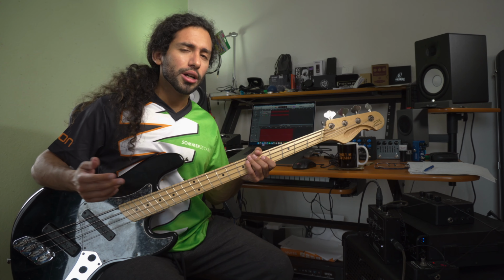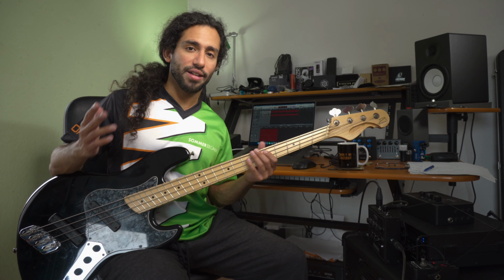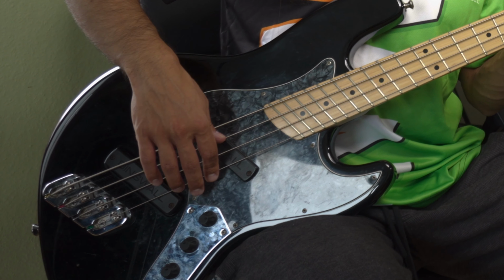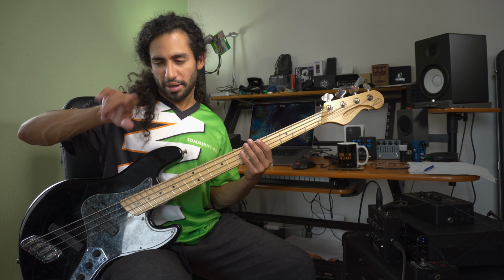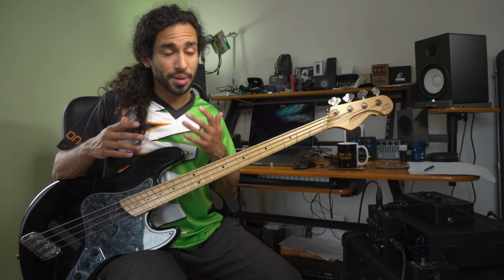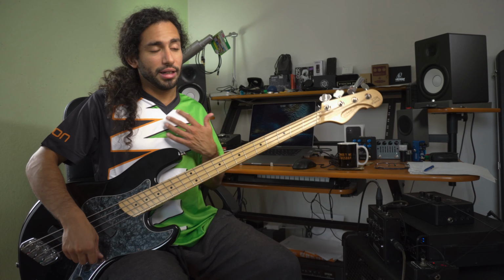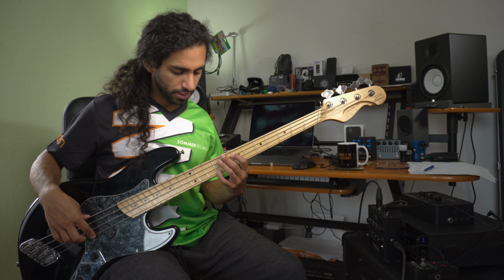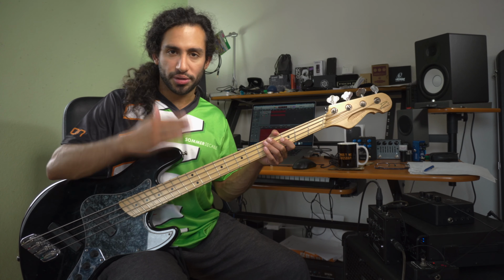How To Play Disco Octave Bass Lines | Groove of The Week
A few viewers/subscribers reached out, because they were having trouble playing disco octaves. These are the two most effective methods I have found.

Gear I Use to Make Videos
► Sommer Cables
► Lakland Skyline 44-64 Custom w/ EMG GZR pickups
► Dingwall Guitars Super J